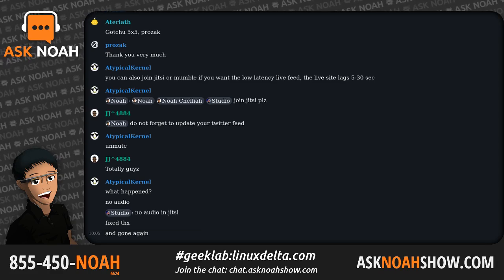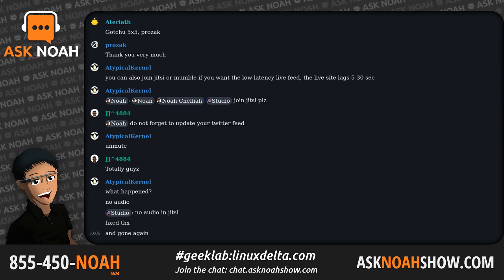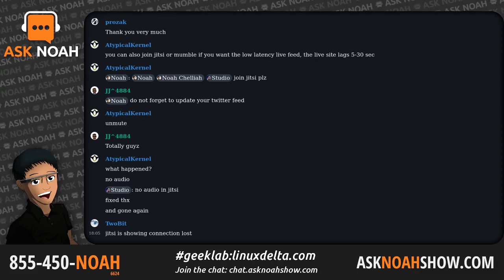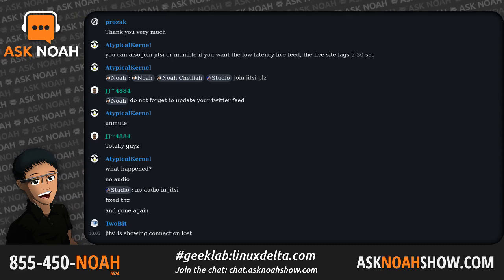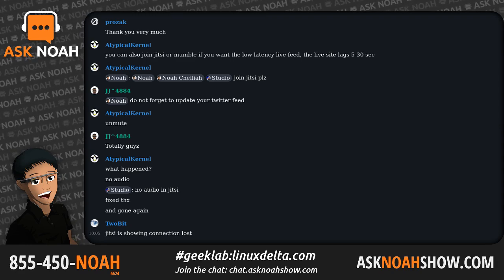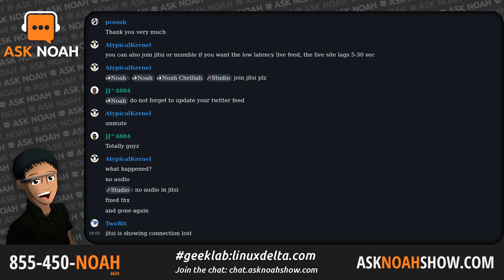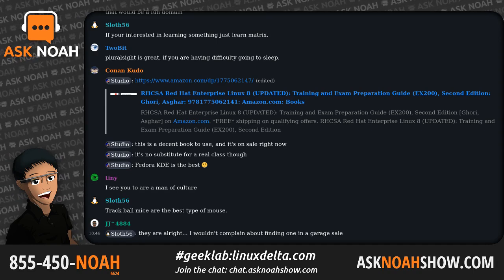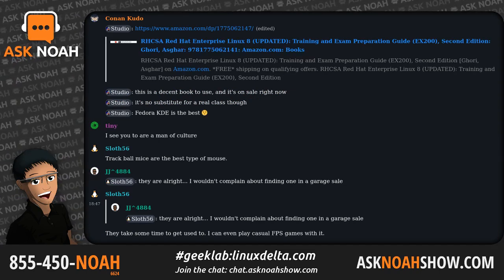Multi-Monitor in Gnome 40 | Ask Noah Show 220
The Gnome team is revamping multi-monitor support. Firefox 86 is released and features Total Cookie Protection to make cross site tracking more difficult increasing user privacy. Kodi 19 has landed with a lot of new features around metadata and a better music interface.